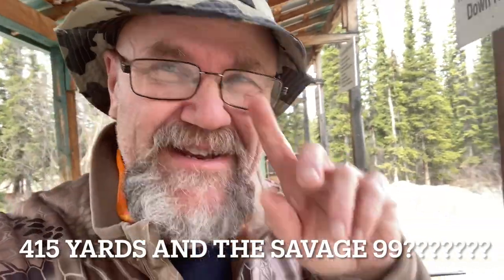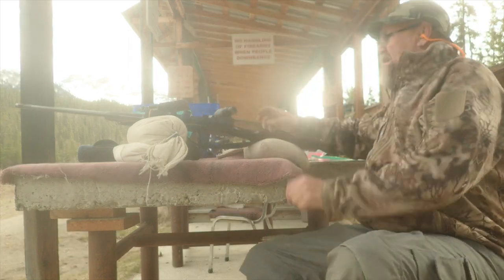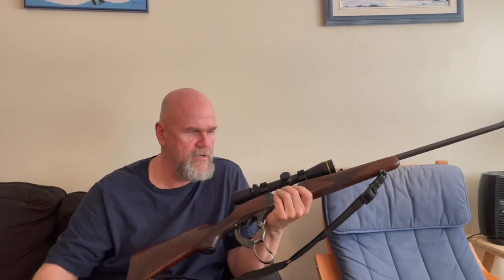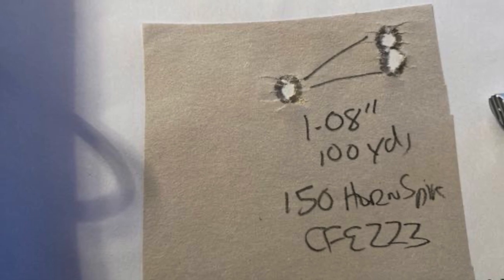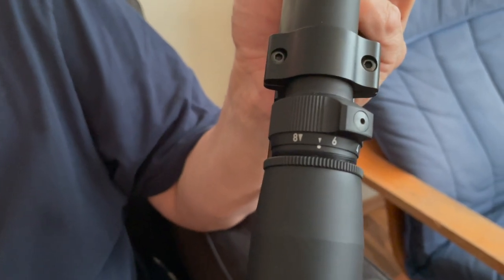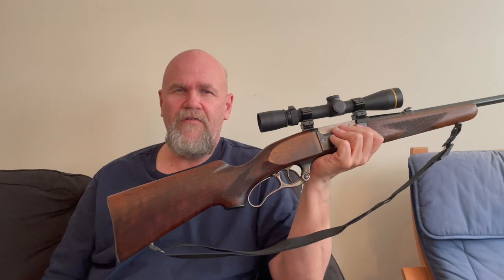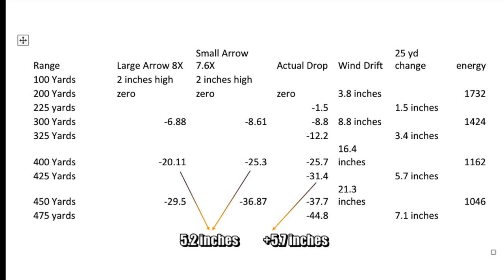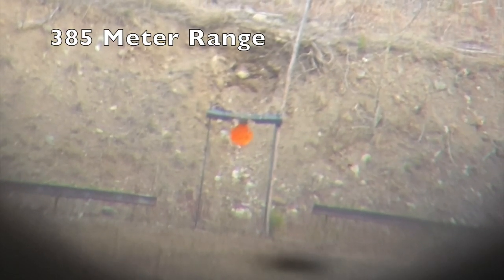Savage 99F at a quarter mile? Part 1: HD 1080p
Can I get the Savage to be a reliable 440 yarder? 308 Winchester Pre-Million 99F... we'll ring her out. When I mention flat nosed bullets I meant flat-based. sigh..the 62 year old brain!